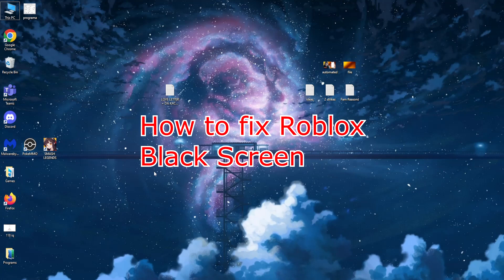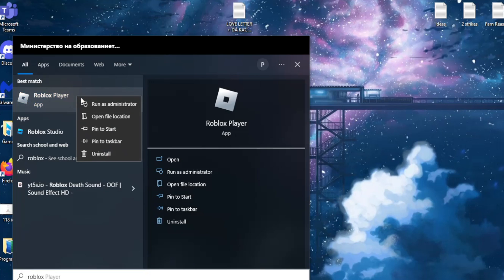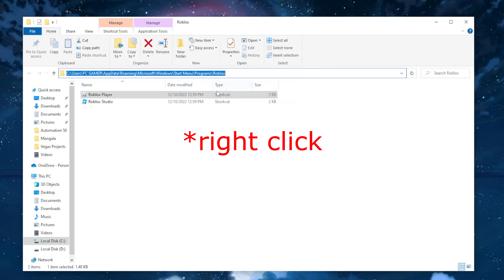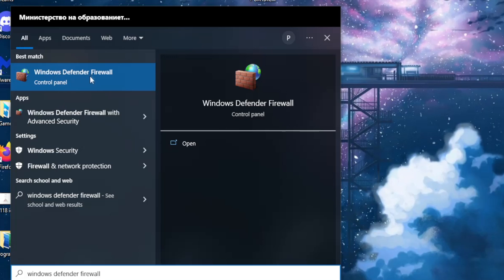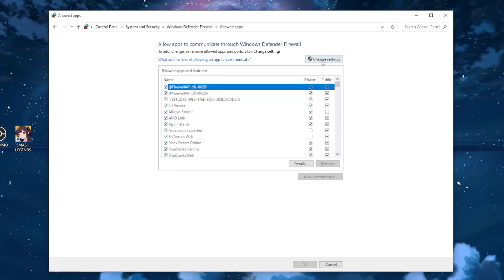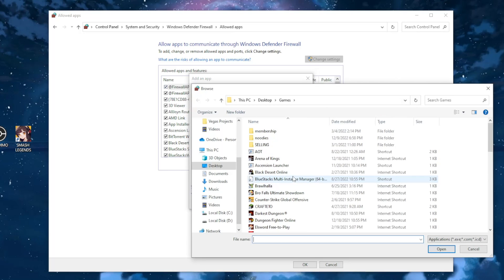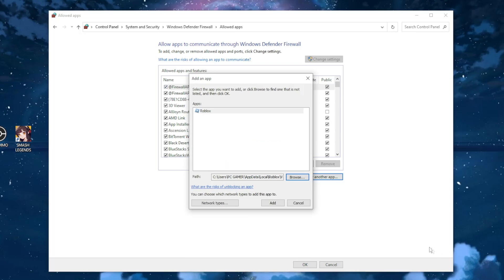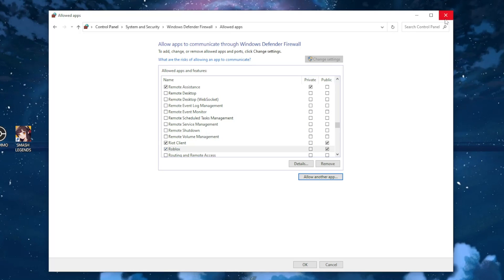How To Fix Black Screen In Roblox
If you're experiencing a black screen when trying to play Roblox, then this video is for you! In this How To Fix Black Screen In Roblox video, we'll show you how to solve the black screen issue in Roblox, so you can play your games again!

If you're having trouble playing Roblox, then watch this video and we'll help you fix the black screen issue in no time! This How To Fix Black Screen In Roblox video is easy to follow, and will help you get back to playing your games quickly and smoothly! Fix the Roblox black screen error and never experience it again!